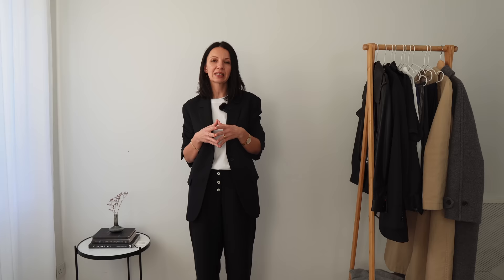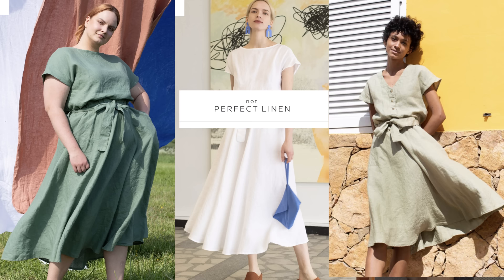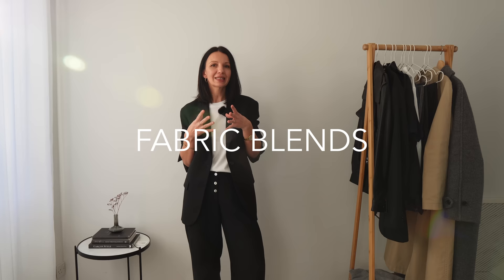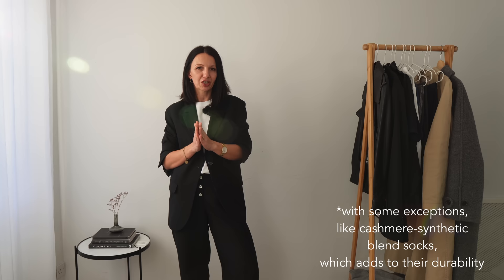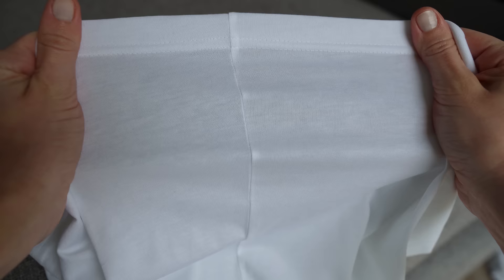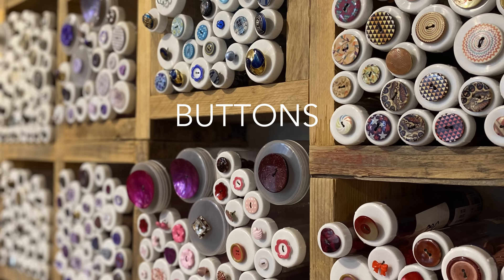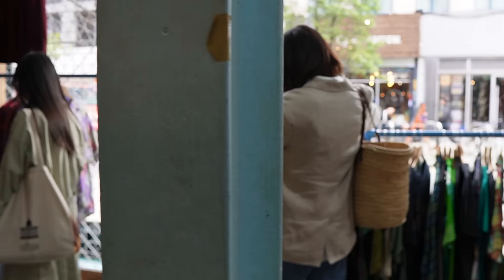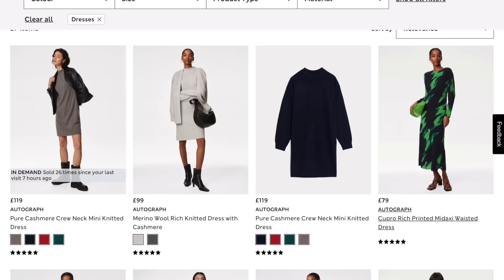How to Find High Quality Clothes. Dos and Don’ts.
Hi Everyone,

In this video I’m talking about how I spot good quality clothes that will last in my wardrobe for years.
I explain different aspects of material and construction, two pillars of high quality garments.

I’m sure I’ve missed something so please share with us your experience and how you find the best quality clothes.

TIME STAMPS:

00:00 INTRO
01:06 NATURAL MATERIALS
01:56 COTTON
03:21 CASHMERE
05:28 LINEN
06:23 SILK
07:18 LEATHER
07:54 FABRIC BLENDS
09:45 DESIGN/CONSTRUCTION
10:21 CLEANING
11:11 WEIGHT
11:47 COMFORT
12:19 FINAL PRESENTATION
13:28 STRETCH TEST
14:01 BUTTONS
16:40 ZIPPERS
17:31 LOOK INSIDE
18:38 SEAMS
19:36 LINING
20:44 PATTERN
21:27 HEM ALLOWANCE
22:01 HOW TO FIND GOOD QUALITY CLOTHES

HIGH QUALITY SHOPS I RECOMMEND:

NOT PERFECT LINEN (family-run, sustainable linen, ETSY)
BRORA (cashmere, wool)
JIGSAW (fine soft cashmere)
JOHN SMEDLEY (premium knitwear)
BODA SKINS (premium leather, viscose lining)
GUNDA HAFNER (UK made, wool, silk, linen, cotton)
SANVT (premium cotton, wool)
ASKET organic cotton basics, recycled wool,
ARMED ANGELS (organic, sustainable, ethical basics with a twist),
PEOPLE TREE (sustainable, organic, ethical - however to me clothes are too classic and generic),
LILYSILK (I especially recommend wool trousers, silk)
PATRIZIA ARYTON (COATS. could be only in Poland, but if you have a chance to shop there it’s a cheaper, but same quality as Max Mara)
OFFICINE GENERALE (tailoring, knitwear)

BAGS
CHYLAK (of course!!)
SONGMONT (haven’t been disappointed with a quality of my 2 bags, leather+silk lining)

Free Music for Videos 👉 Music by Blue Sirens - in the wind